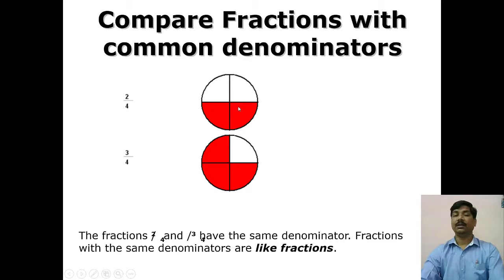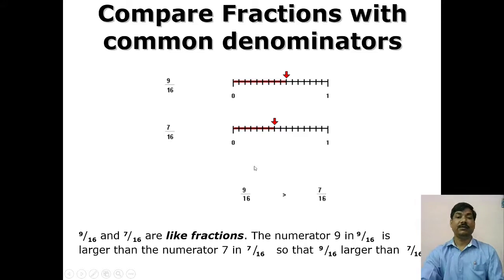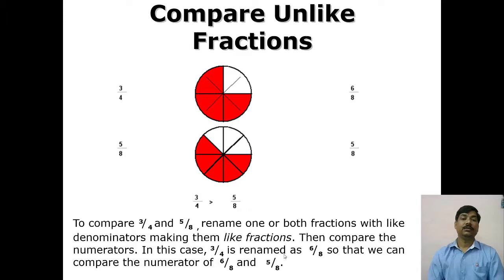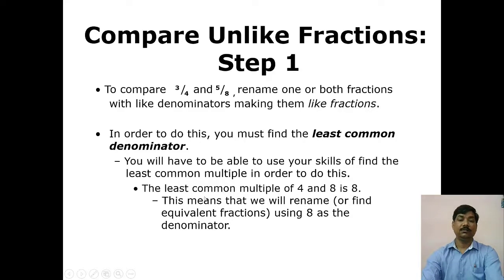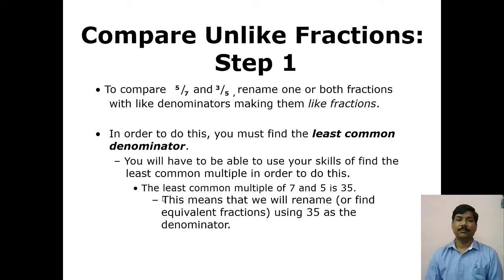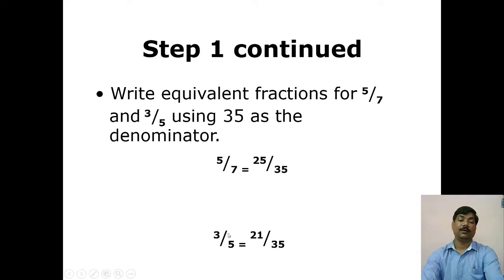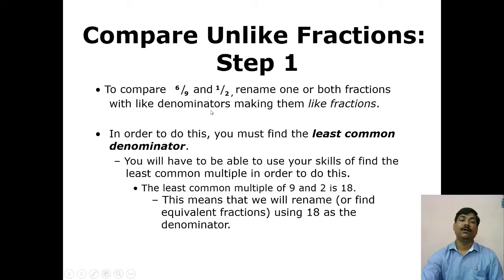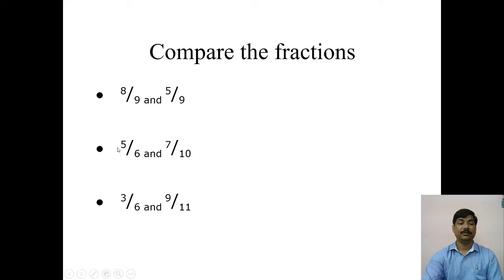Fraction (Part 4)